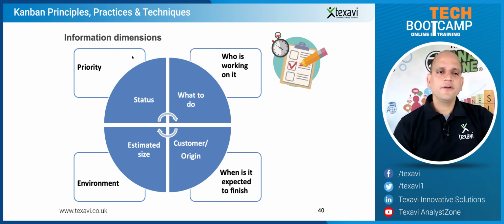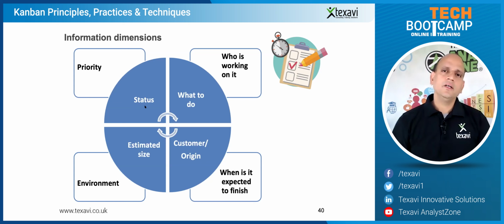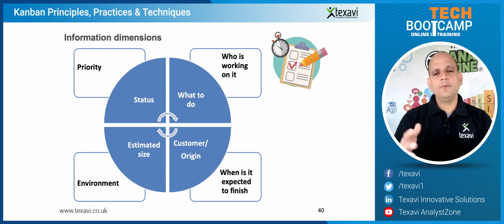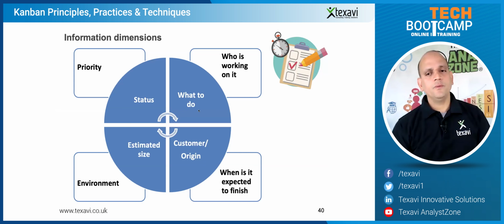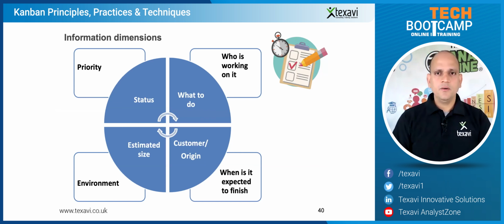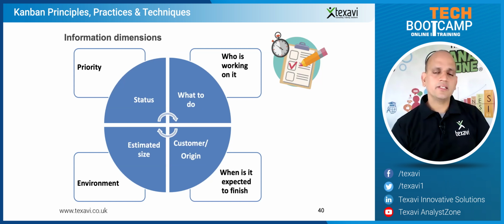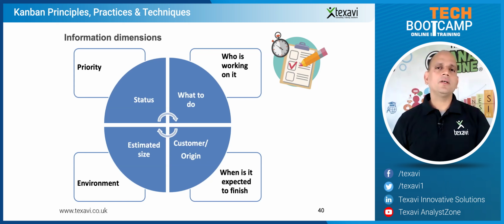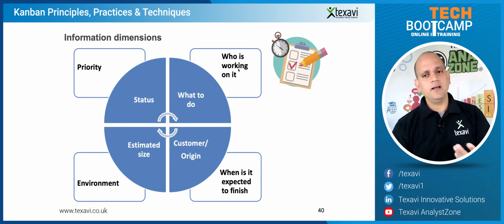What Are the Information Dimensions in Kanban? Components of an Agile Kanban Board (Part 1)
In this part (1) of the video series from TEXAVI, Pardha Mantravadi elaborates on the different dimensions of the information that needs to be captured on a Kanban board. With the options of digital or physical formats, these agile boards act as visual information radiators in not only Kanban-led projects but also those implementing other agile methodologies such as Scrum, SAFe (Scaled Agile Framework) etc.

The different dimensions that must be captured and presented include the tasks, who is working on each of the them, the status, priorities etc. Watch the video to learn about the nuances of information dimensions essential for showcasing in an agile Kanban/Scrum board.